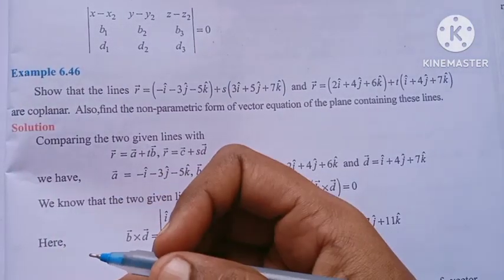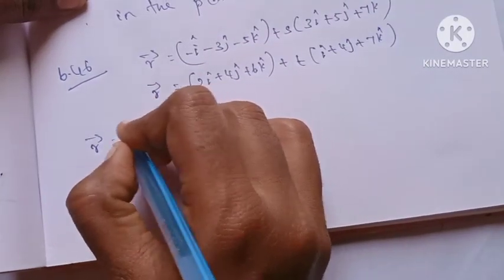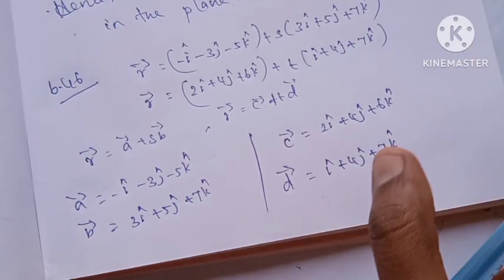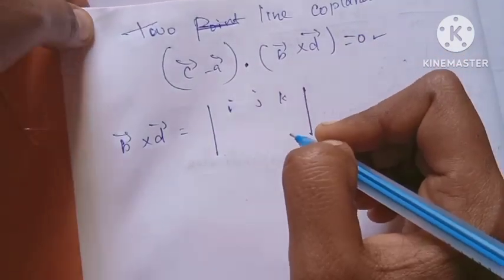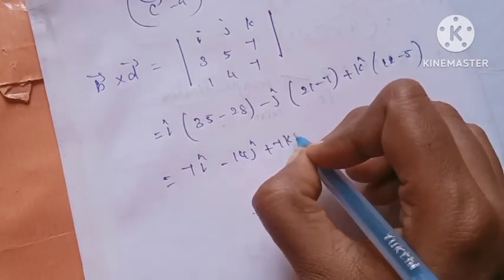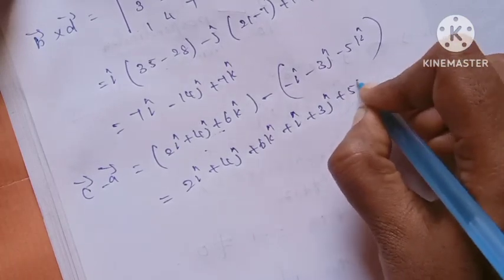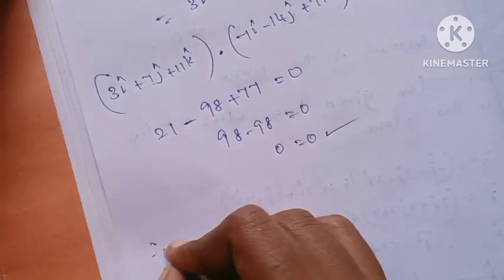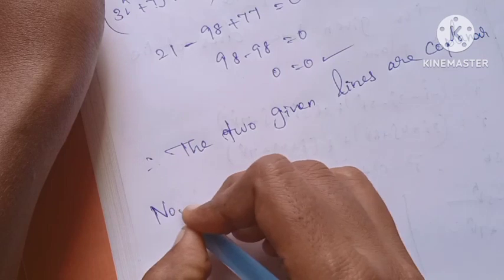12th Maths/ch:6/Example:6.46-Samacheer syllabus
12th Maths/chapter:6/Example:6.46-Samacheer syllabus